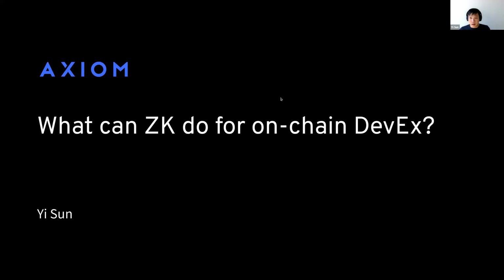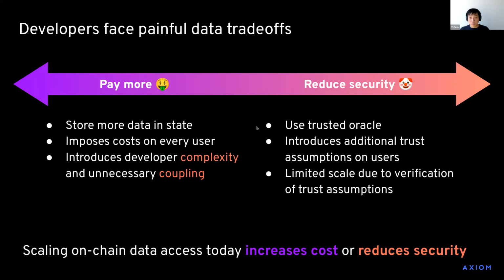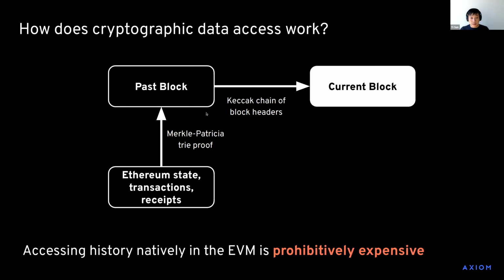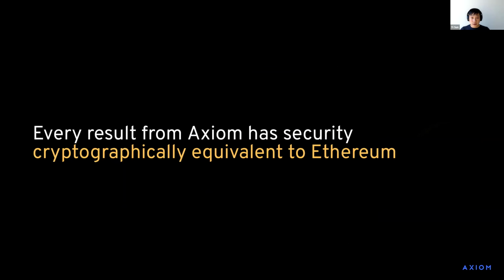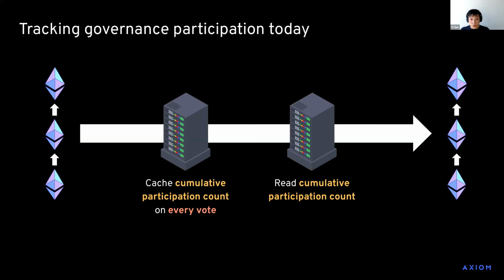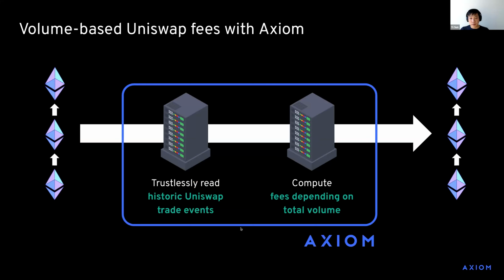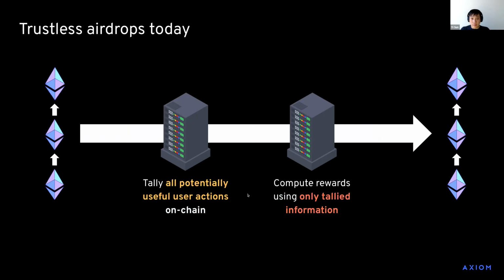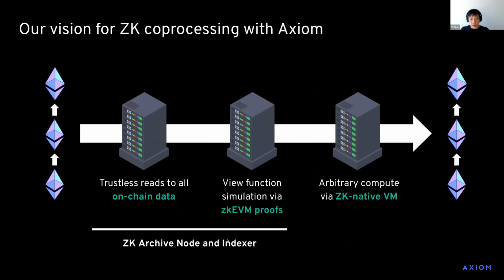How can we empower smart contract developers to use ZK? by Yi Sun from Axiom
OPEN TALK - 📄Research Webinar on ZK, Cryptography and Beyond

​Fenbushi Capital is excited to host our first-ever online research workshop and symposium Open Talk where we explore the latest research questions and open problems shared by leading researchers and founders across the industry, this time on ZK and cryptography. Open Talk will be an accessible venue for open dialogue around ongoing research problems and strive to foster community-driven research and development.

​About Fenbushi Capital (Twitter @fenbushi):

​Established in 2015, Fenbushi Capital holds the distinction of being Asia's pioneering blockchain-focused venture capital firm. Recognized for its early support of Ethereum, the firm continues to champion transformative projects at the forefront of blockchain innovation. With a commitment to supporting startups and driving industry growth, Fenbushi Capital's legacy as a trailblazer in the blockchain ecosystem remains unrivalled in Asia. Through research and investment, the firm aims to play a vital role in shaping the future of blockchain technology across diverse sectors. Make sure to follow us on Fenbushi Capital's Twitter account for more information.